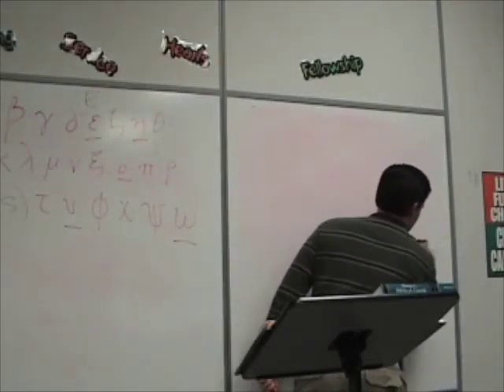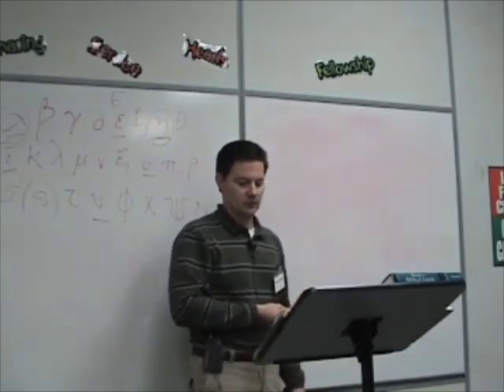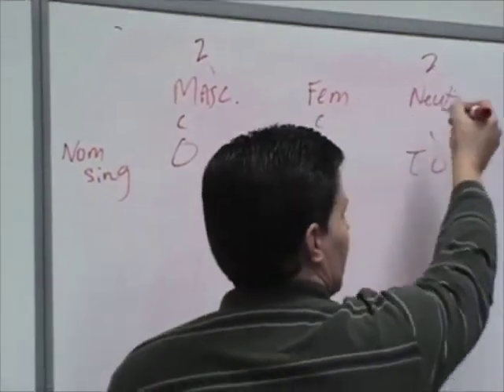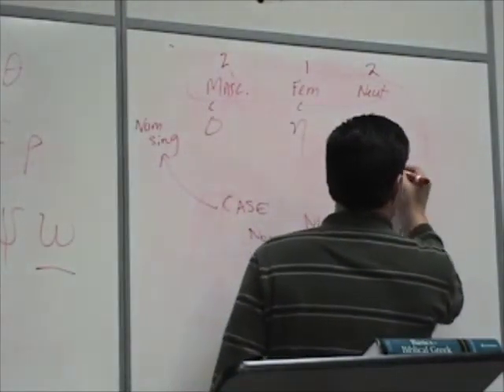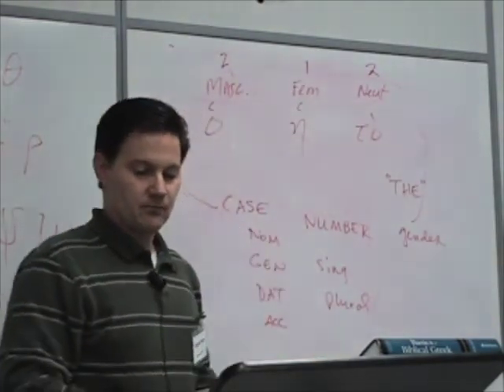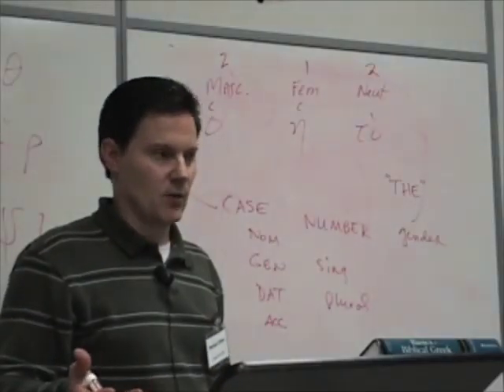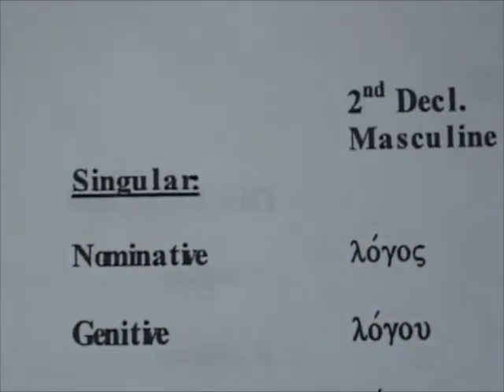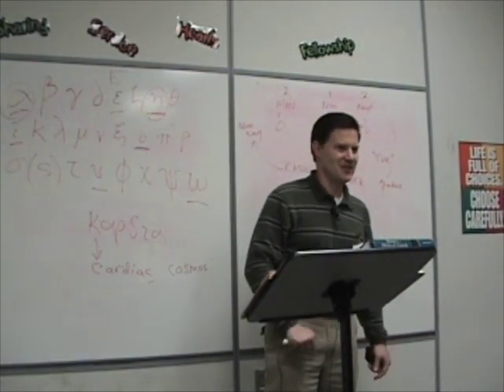New Testament Greek Class 32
Greek class